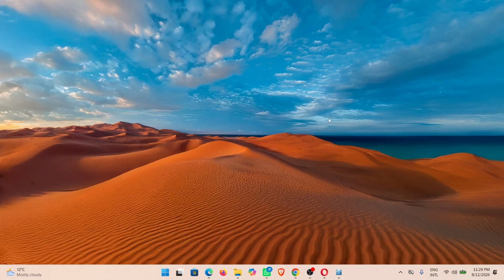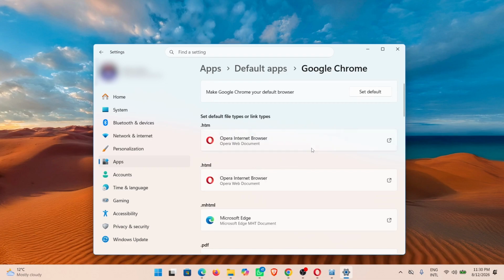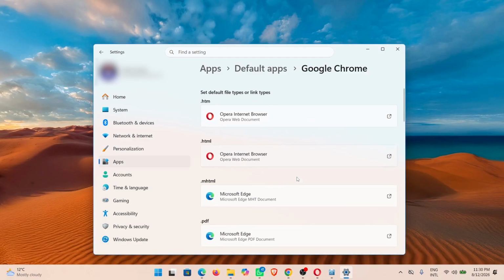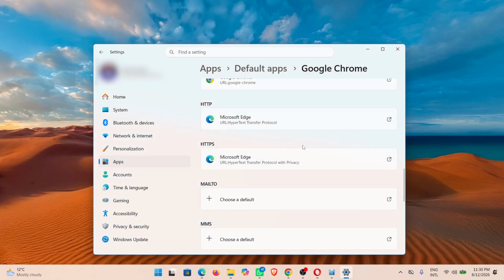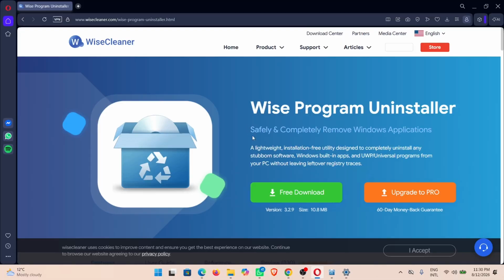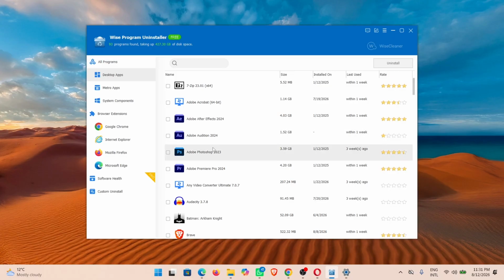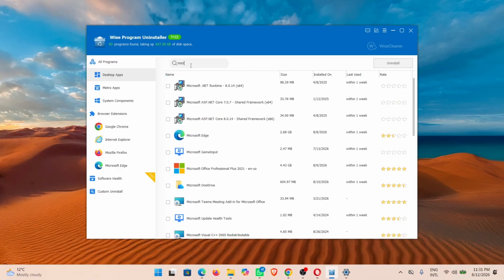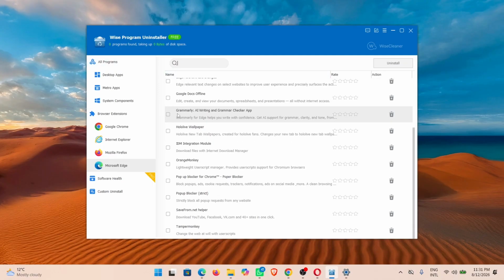How To Delete Microsoft Edge From Windows 11 (Permanently)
How To Delete Microsoft Edge From Windows 11: Step-by-step guide showing how to uninstall Edge completely and permanently. This Windows 11 tutorial walks you through removing Microsoft Edge using built-in tools, PowerShell commands, and cleanup tips to permanently delete Edge files and settings. Learn how to remove Microsoft Edge safely without affecting system updates, undo changes if needed, and use safe uninstall Edge methods for a clean browser removal on Windows 11.